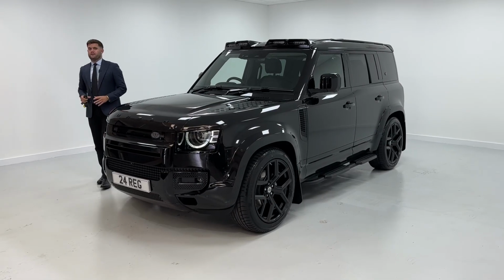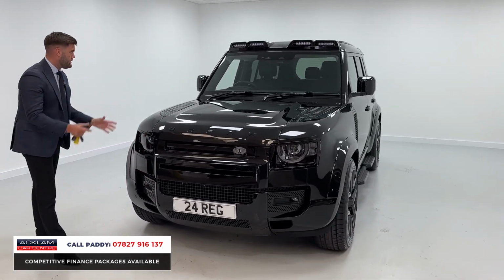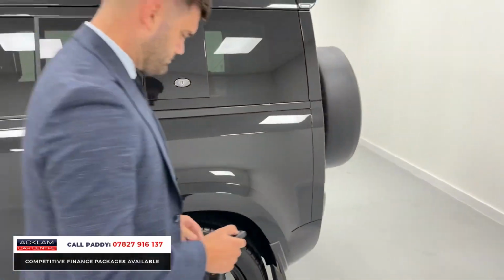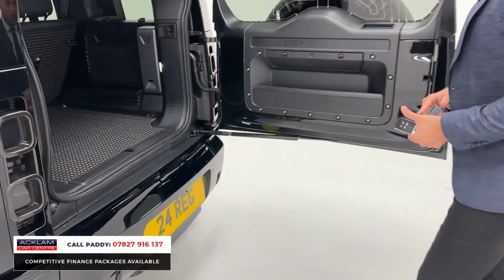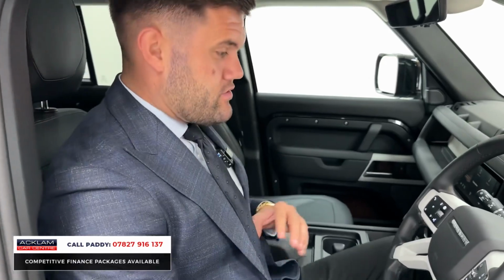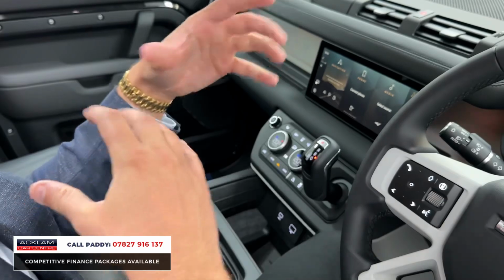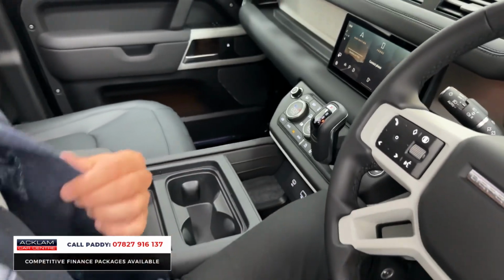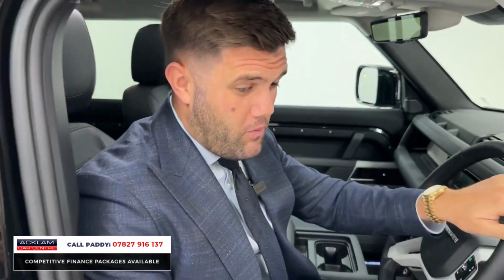2024 Land Rover Defender 110 3.0 D250 XS Edition (Bespoke URBAN) (VAT Q)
Live Priced at £84,990 - PLEASE NOTE: This Defender is VAT Qualifying, Price Includes VAT. - Buy & Reserve Online - Call Paddy on 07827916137

Finished in Santorini Black paired with Bespoke URBAN Styling Enhancements & Full Ebony Leather Interior. Adding even more 4x4 appeal this example also boasts an Electric Deployable Towbar.

✔️Air suspension
✔️Sliding panoramic glass sunroof
✔️Heated & cooled front seats
✔️ClearSight rear view mirror
✔️Refrigerator
+ much more

As new condition with only 619 miles